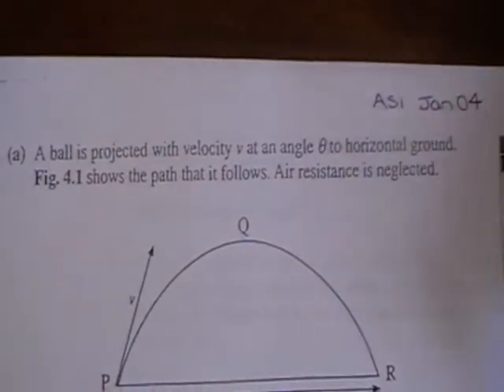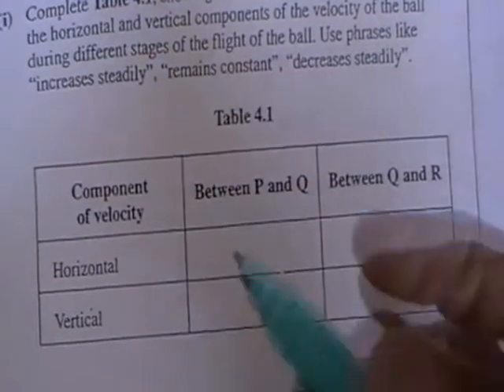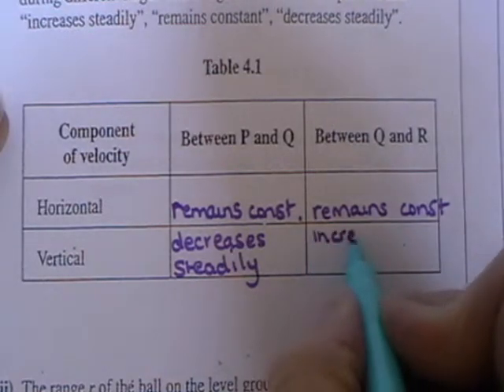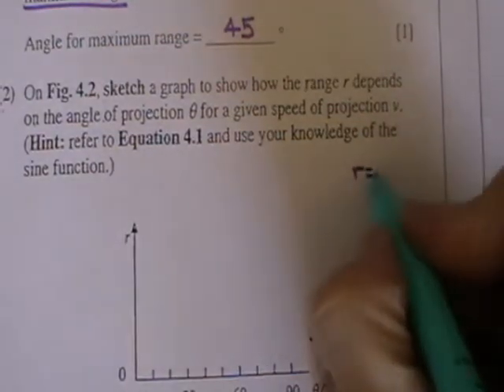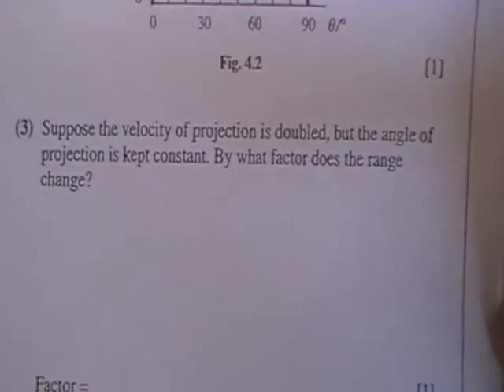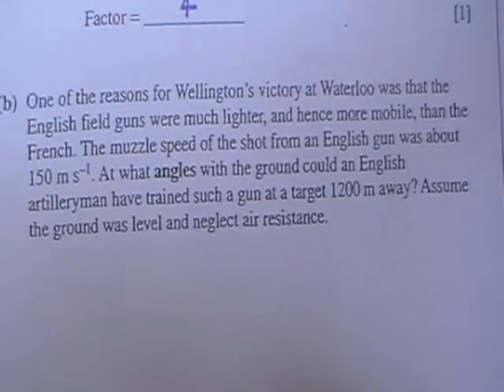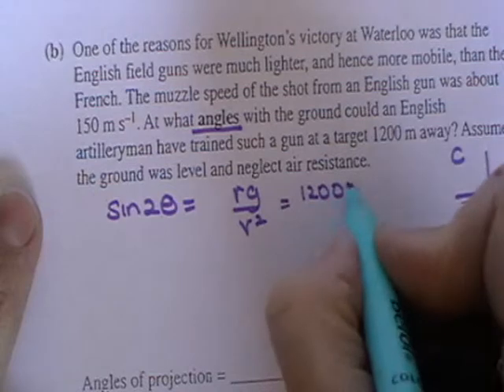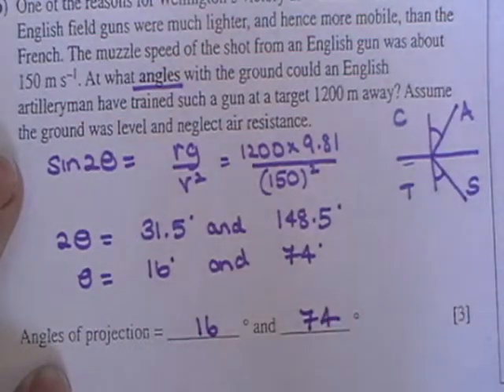ASphysics_AS1Projectiles_p.p.G_Jan04_Qu4.wmv